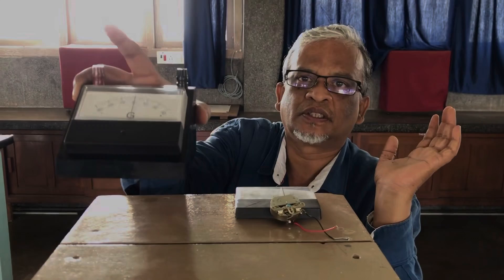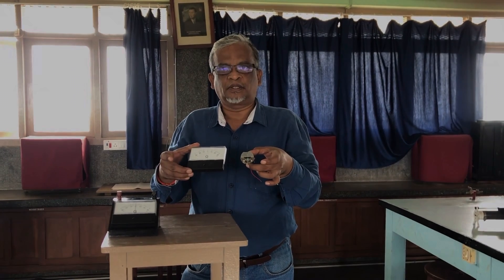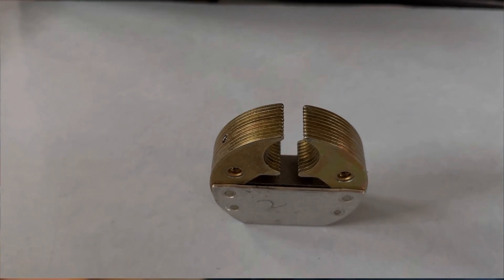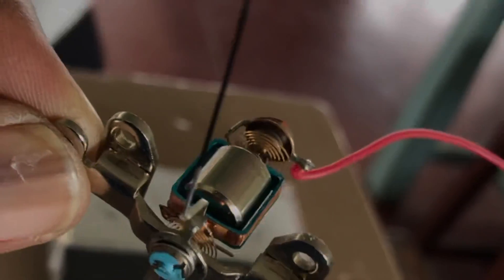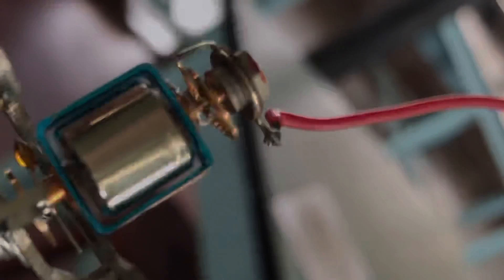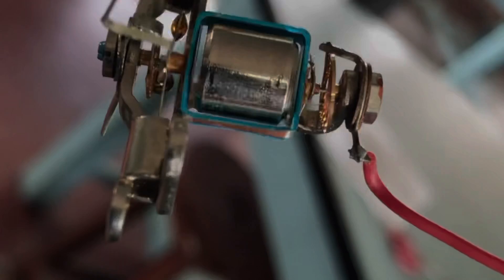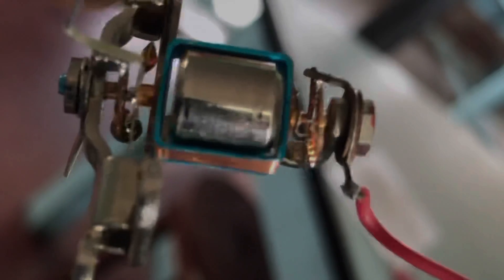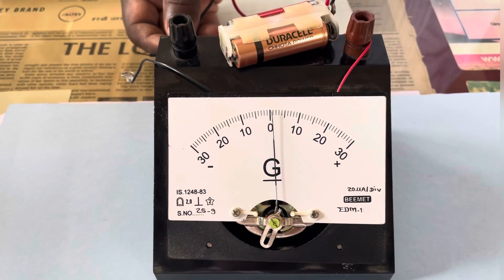Moving coil galvanometer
A moving coil galvanometer works on the principle a current carrying coil experiences torque in a magnetic field. Counter torque given by spiral springs is equal and opposite at equilibrium.
Deflection in galvanometer is proportional to current.
This video captures internal parts in a close up view bringing a better understanding of description of galvanometer.